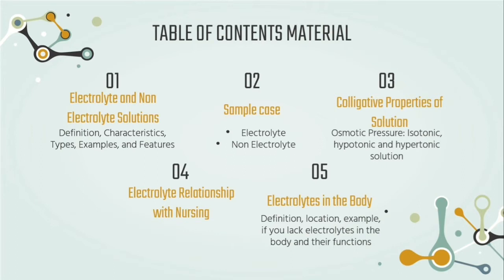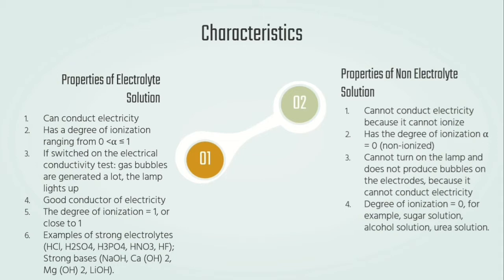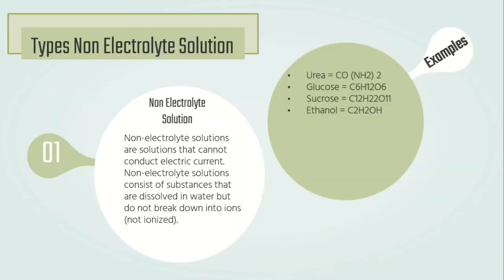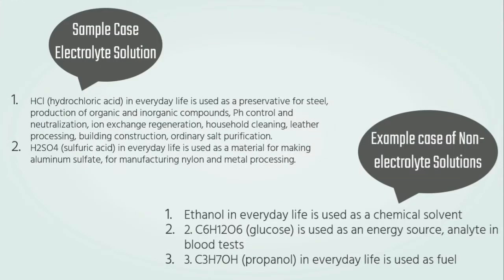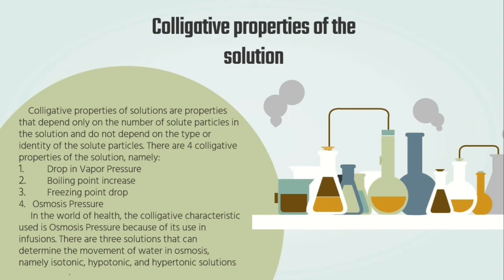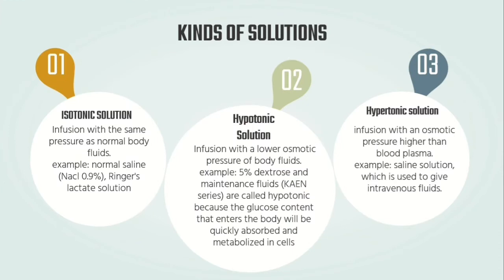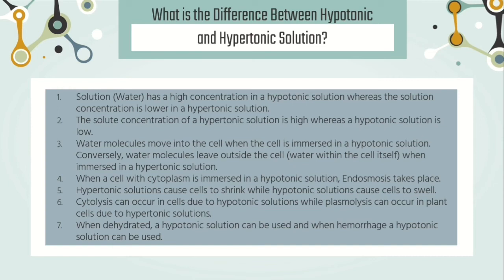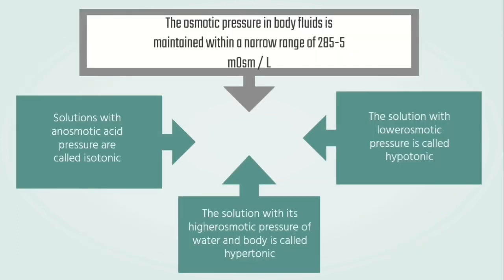ELECTROLYTE AND NON ELECTROLYTE SOLUTION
Group 1 Biochemistry

Names of group member :

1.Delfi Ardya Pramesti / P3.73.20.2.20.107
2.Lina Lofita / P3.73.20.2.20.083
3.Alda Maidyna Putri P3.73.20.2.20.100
4.Salsabila Febrianti Aulia Latif / P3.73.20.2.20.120